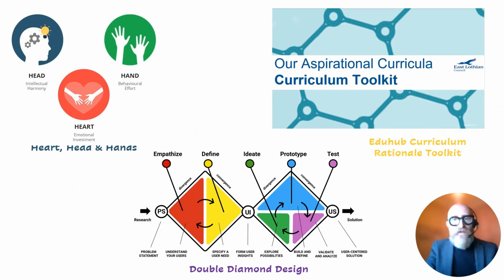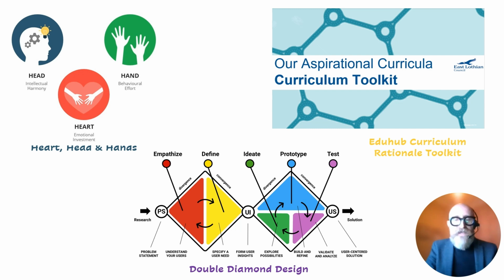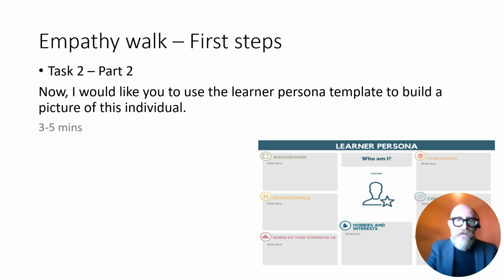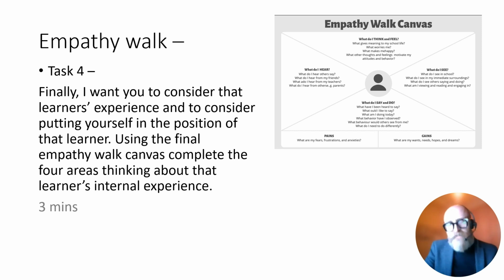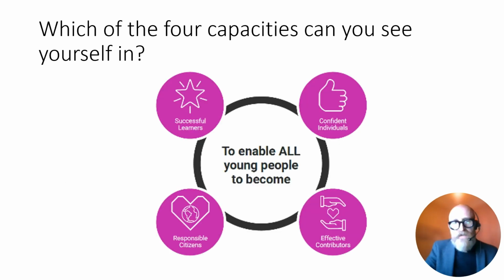Curriculum Rationale Session 1 - Finding the Why